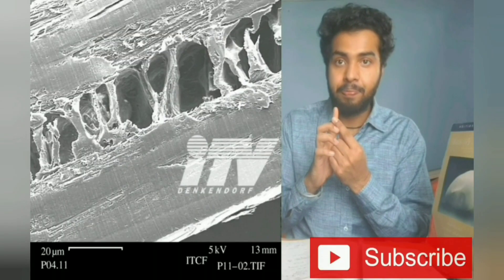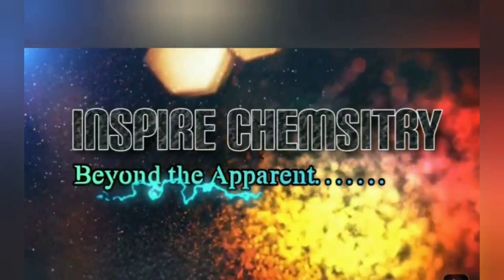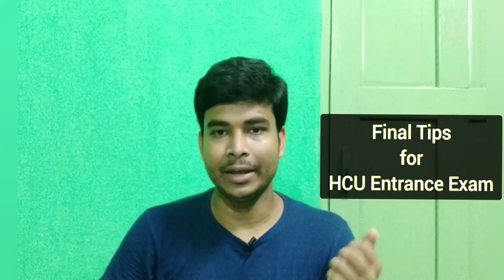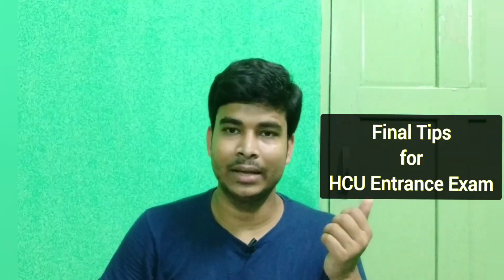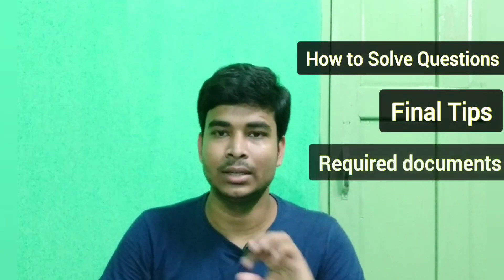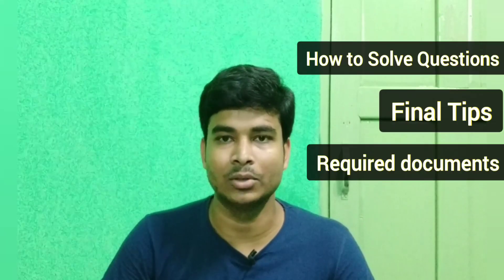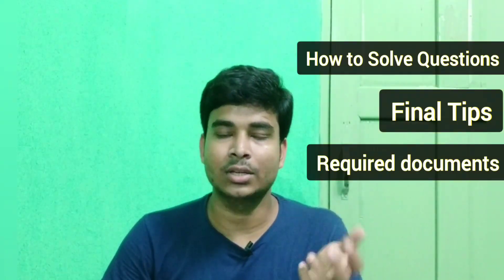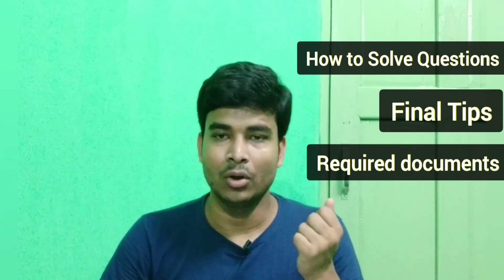Final Tips for HCU Entrance Exam || Required documents || How to solve Questions in Exam Hall? 🤔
HCU entrance exam 2021
HCU entrance exam
HCU entrance exam Final tips
HCU entrance exam required documents
how to solve questions during the exam

Hi Friends
Welcome to
"INSPIRE CHEMISTRY"